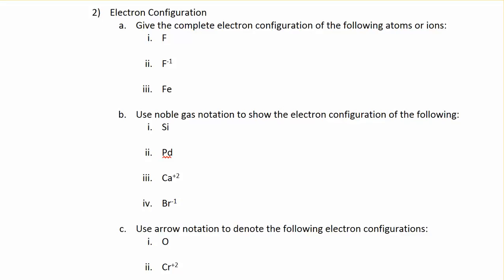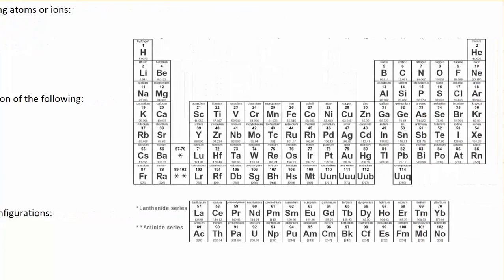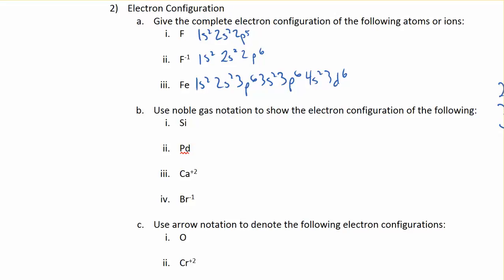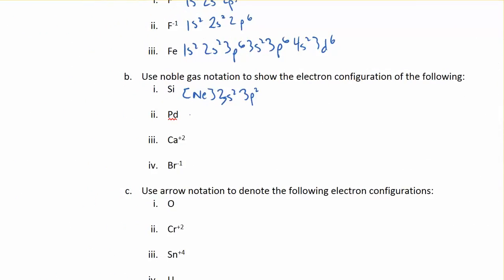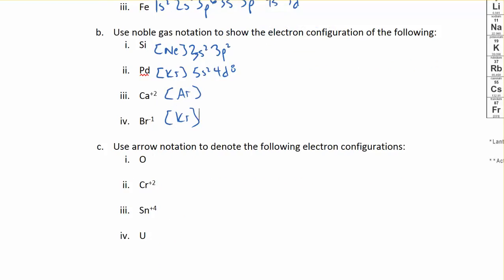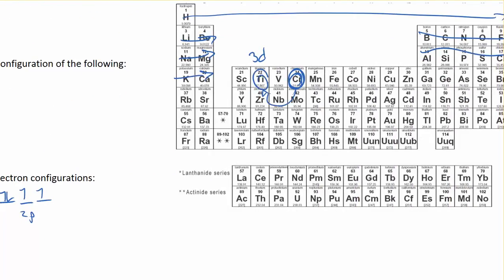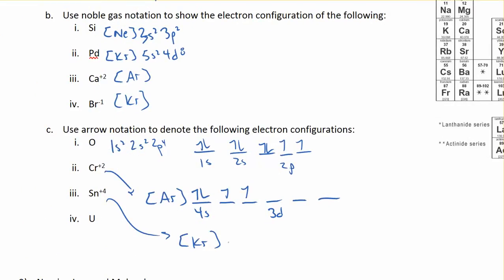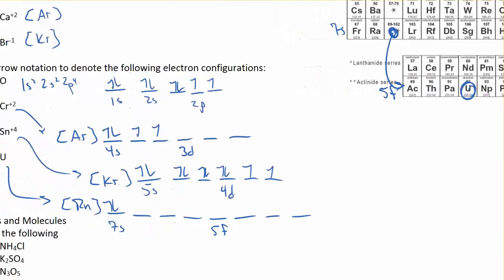Electron Configuration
Electron notation, including Hund's Rule